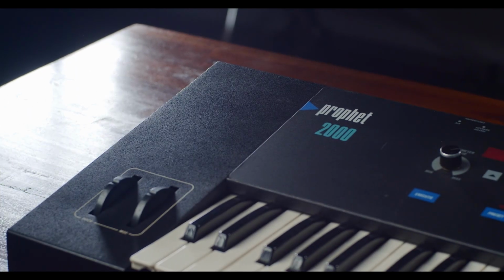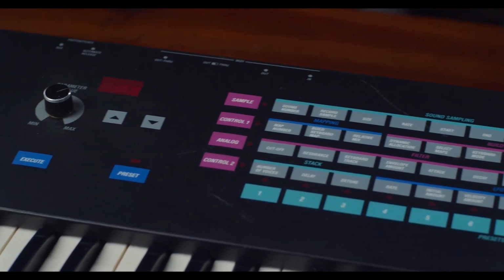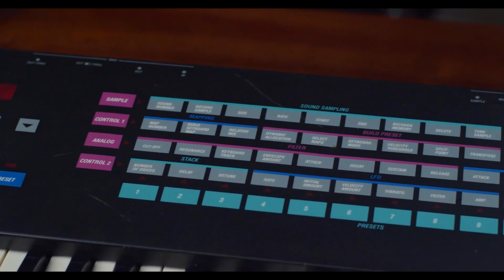Synthomania 2020 Live (Part 2 of 3)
Welcome to Part 2 of Syntaur's Synthomania 2020, and thanks to KORG USA for their generous sponsorship of this event!  (This is a posting from our November 21, 2020 livestream.)

Talking Synths Q&A - 00:10
Kinder Performance -  27:10
Synth Demos - 55:00 (Korg Minilogue XD, Kinetic Sound Prism, Sequential Pro-One, AlphaSyntauri, Moog DFAM, Mother-32 & Subharmonicon, Yamaha CS40m with Multivox Multi Echo, Moog Subsequent 25, Sequential Prophet 2000 and 3000, Elkatwin 61, Fender Rhodes Suitcase)